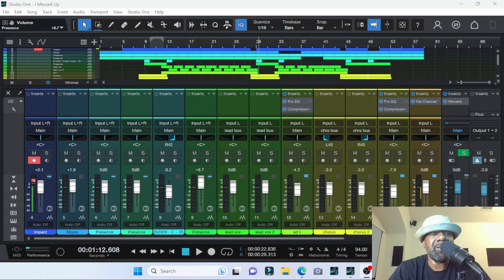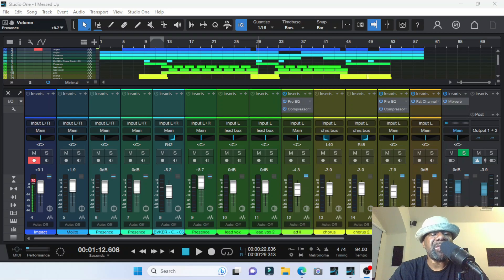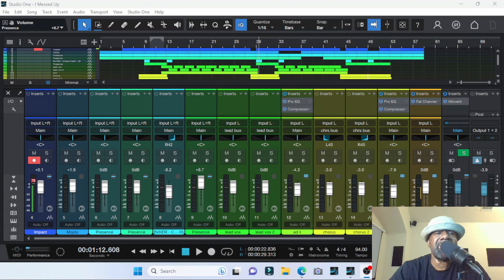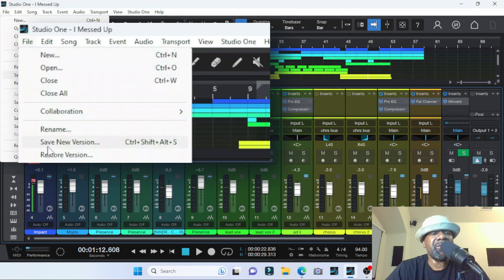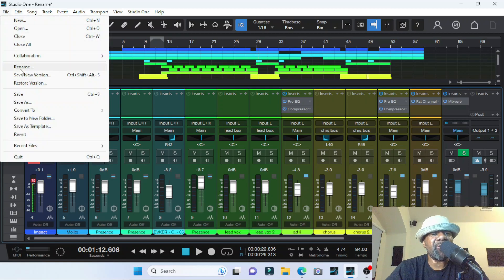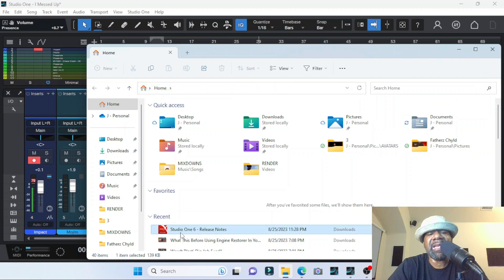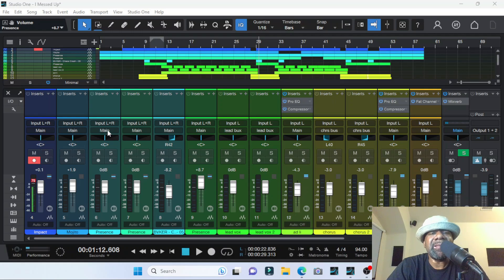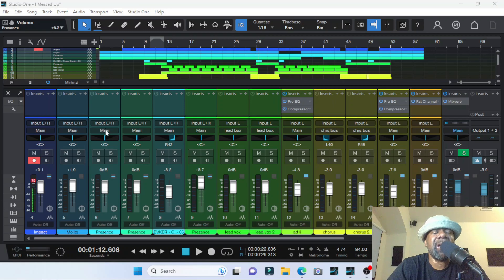Greatest FEATURE EVER in PreSonus Studio One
presonus, presonus studio, presonus studio one, studio one, studio one artist, recording software, best recording software